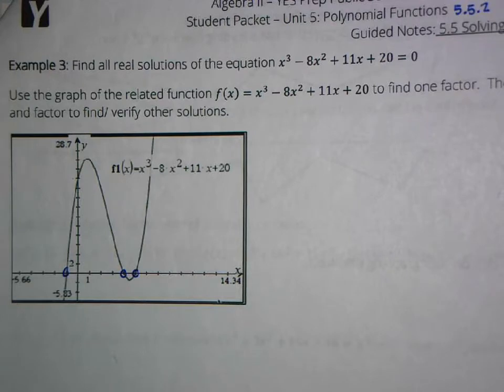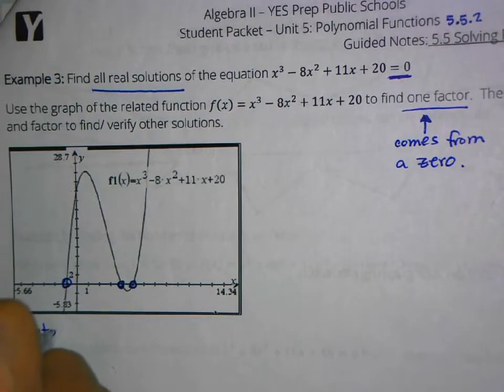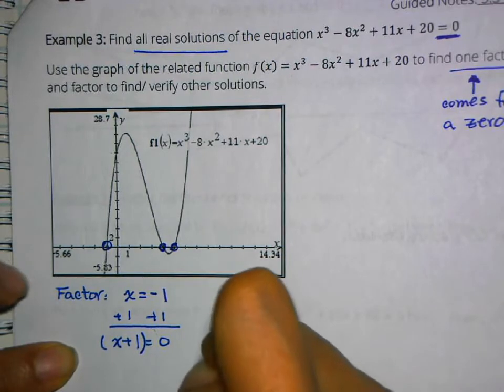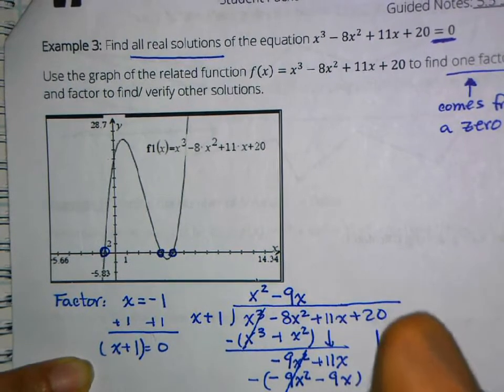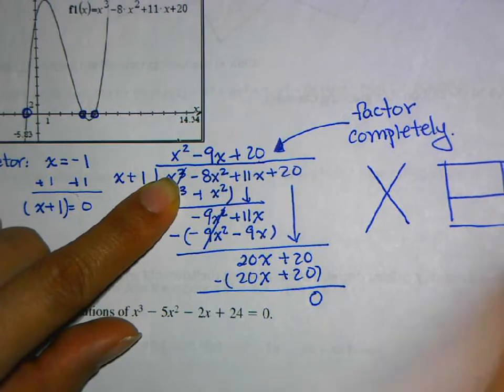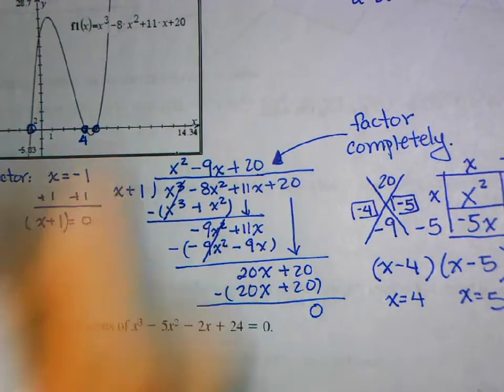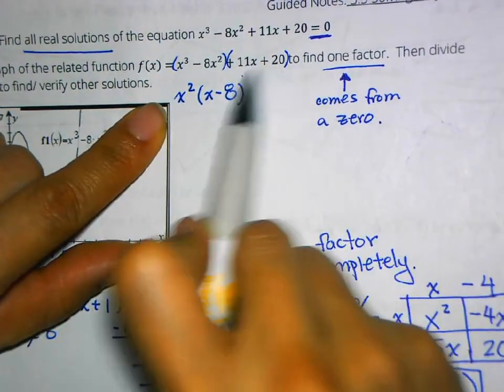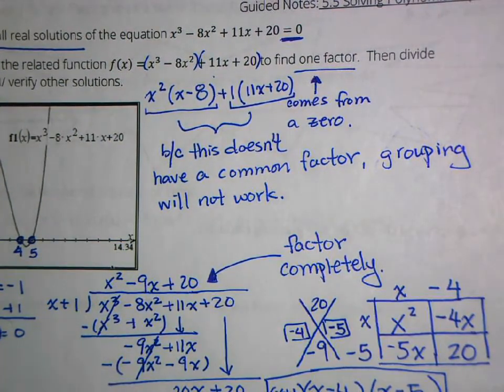1920 Algebra II Lesson 5 5 2 Solving for all real solutions